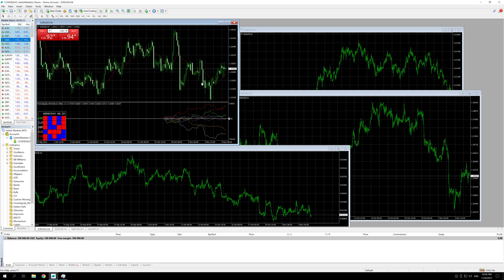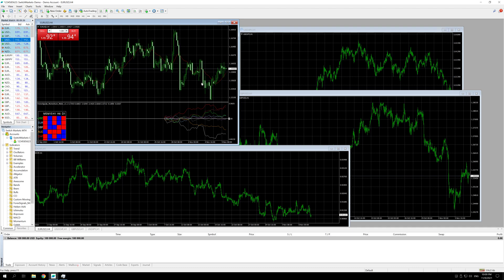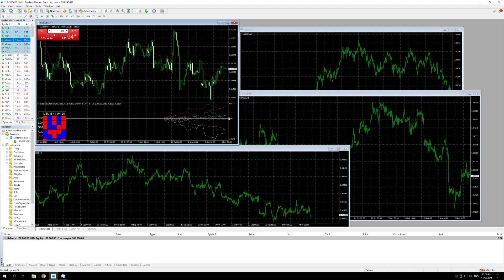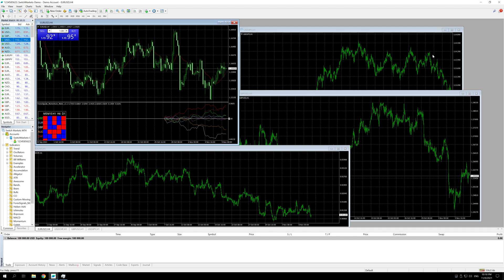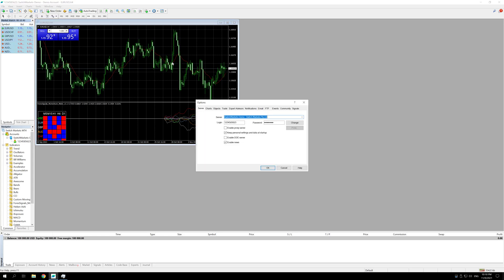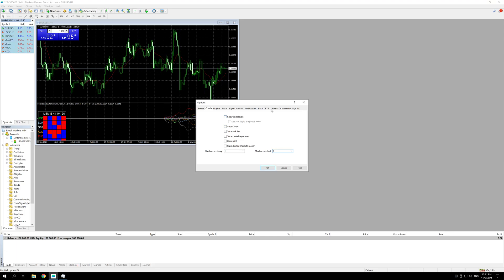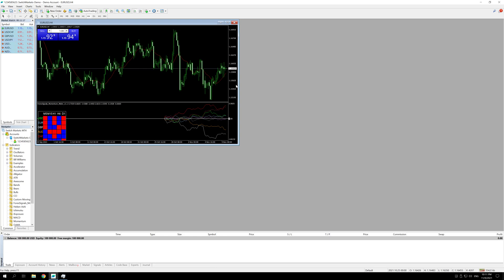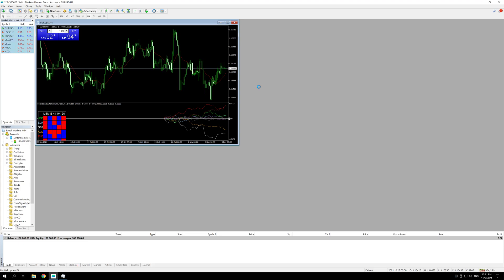Forex VPS - MetaTrader Optimization Guide.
Hi there,
In this video you will learn how to optimize your Metatraders to work best in your VPS.